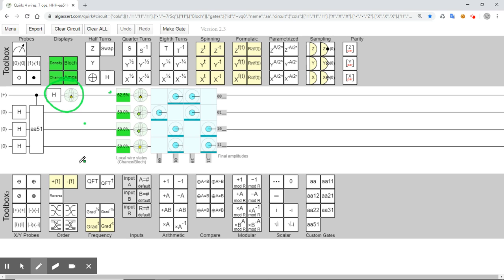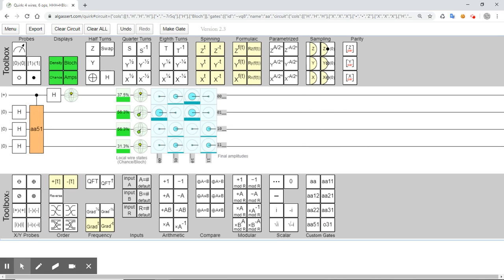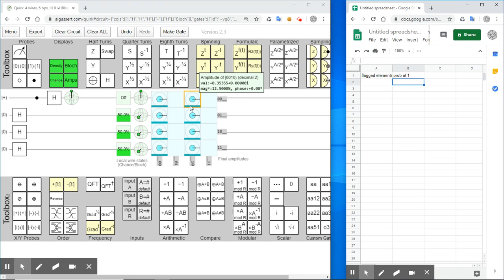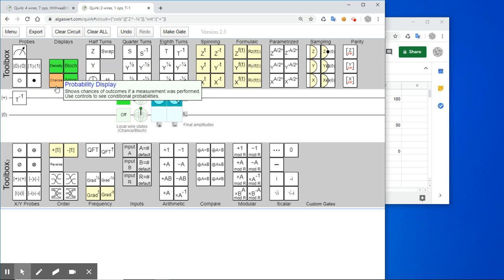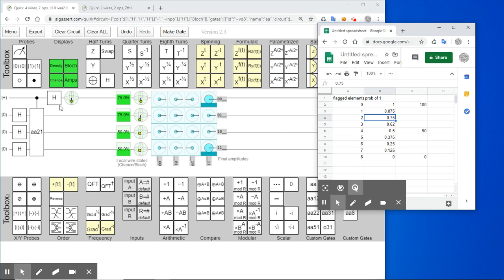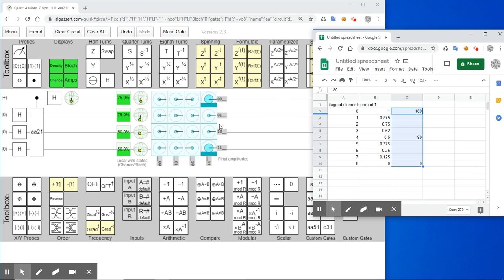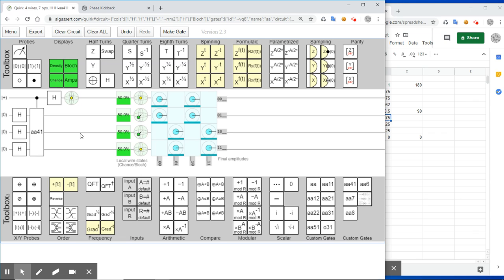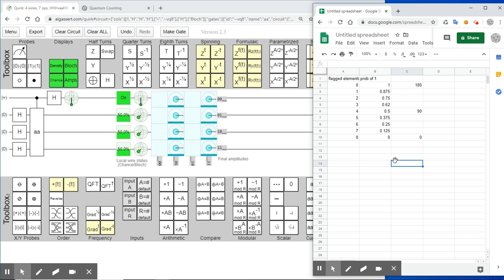Grover's Algorithm [Part 36]